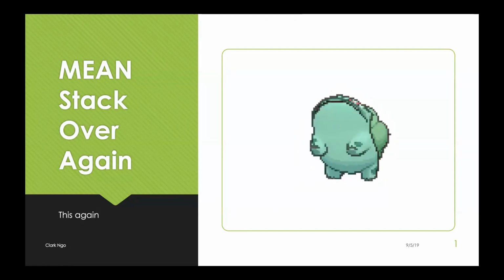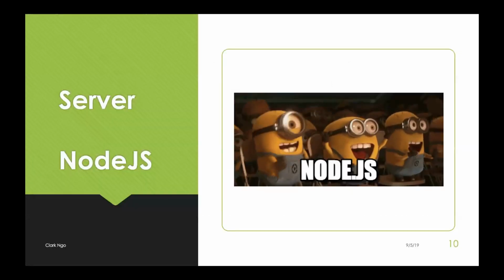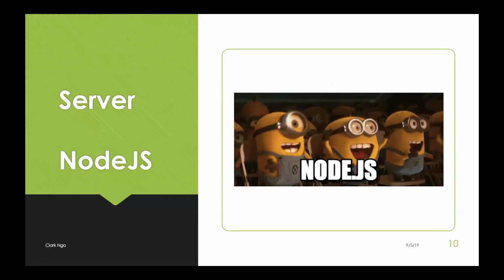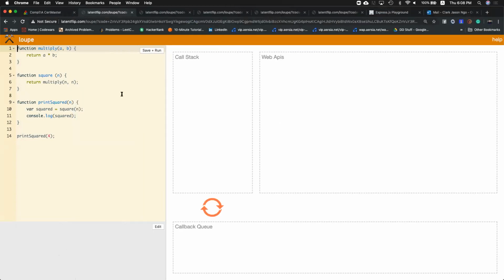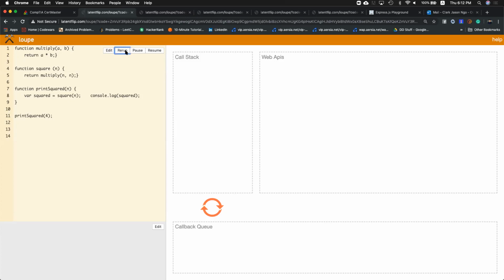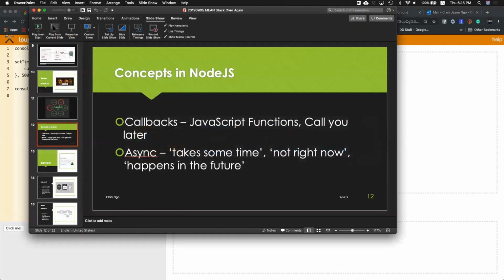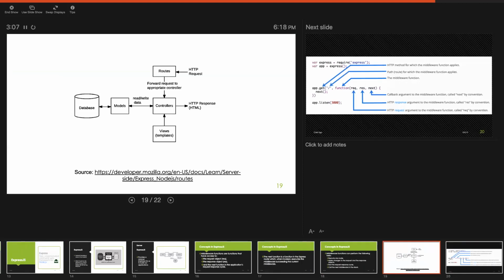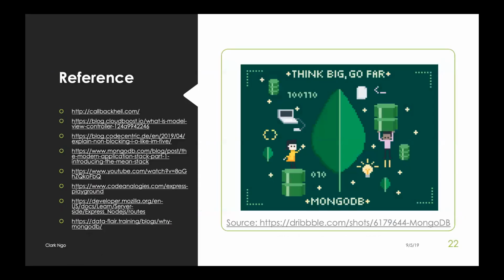20190905 MEAN Stack Over Again